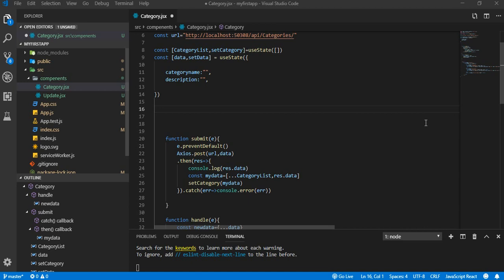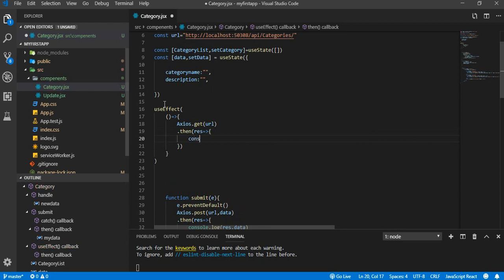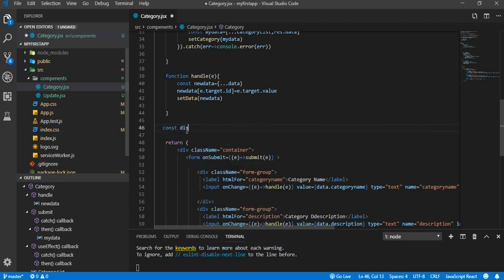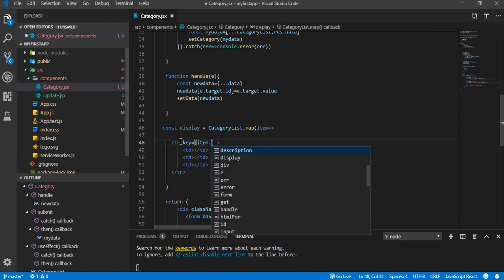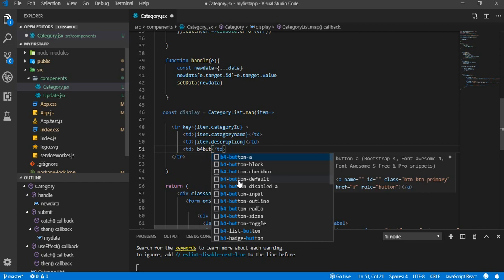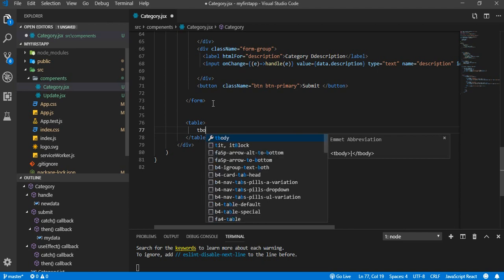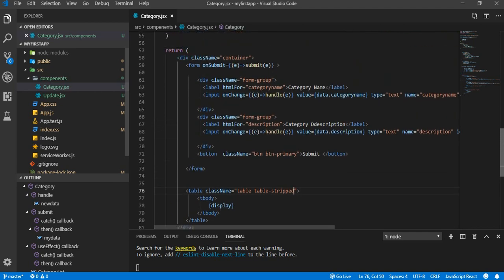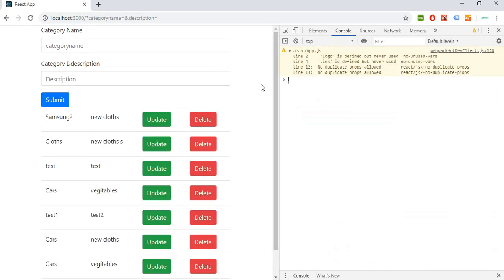react Get Operation using Hooks and axios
Demonstrated by KS Narendran  from Binsera LTD